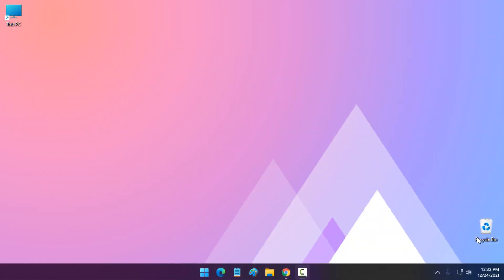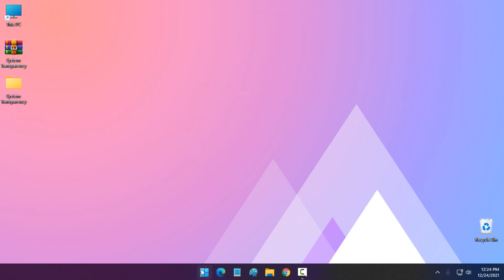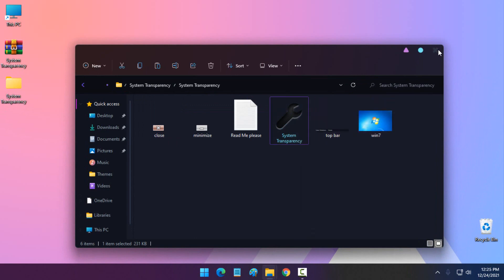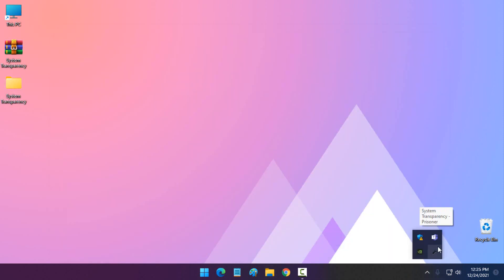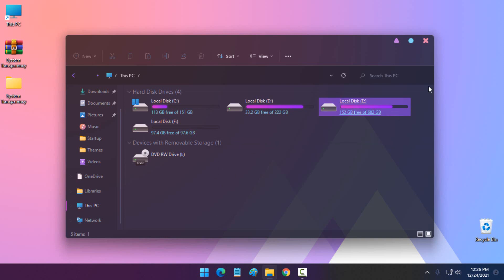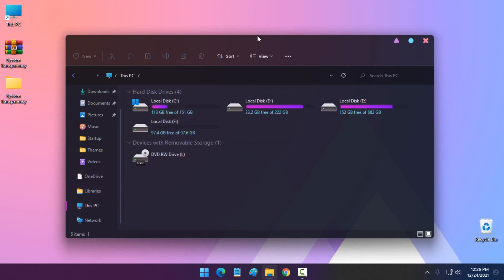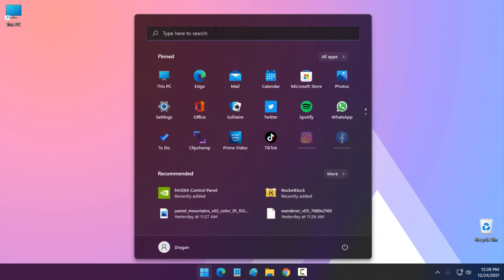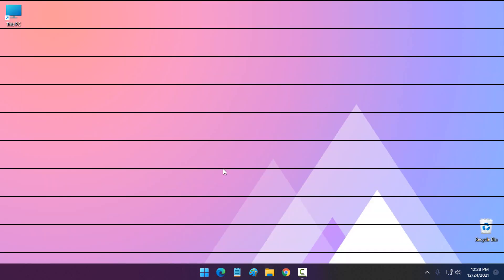How to make Windows 11 transparent (Glass effect on Explorer)